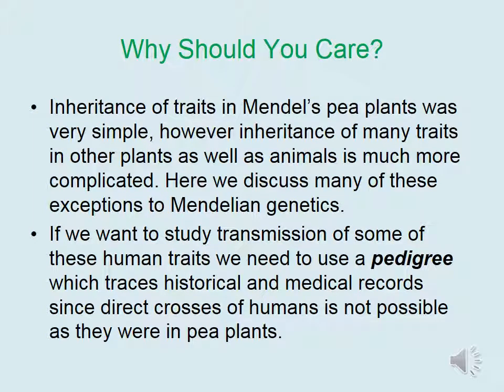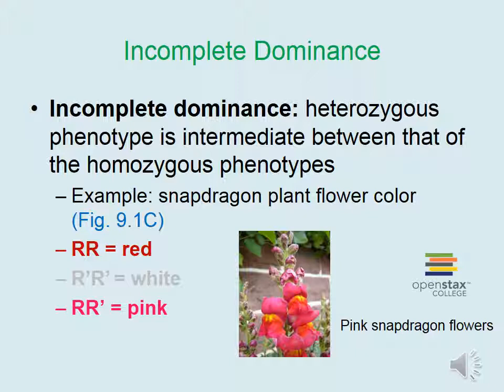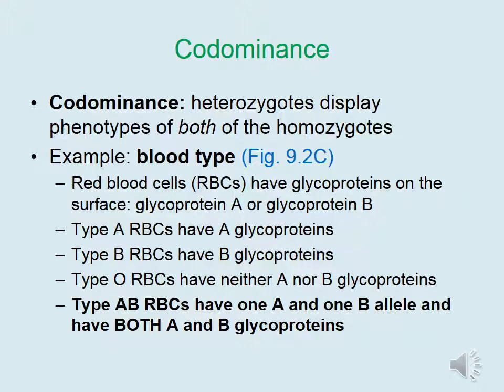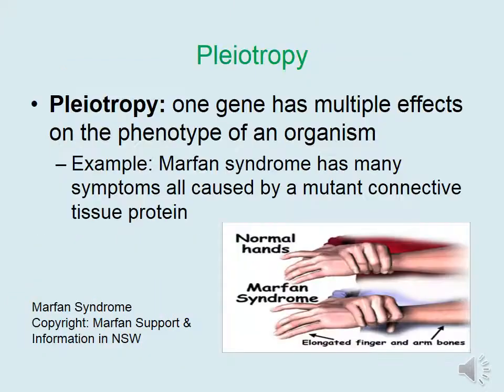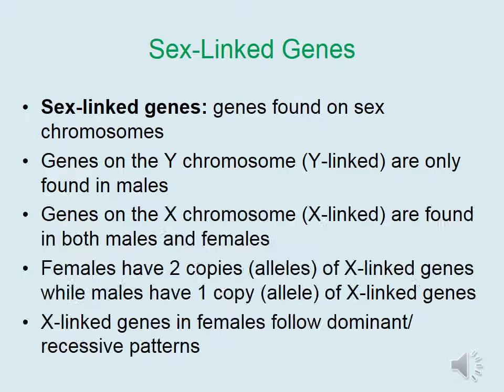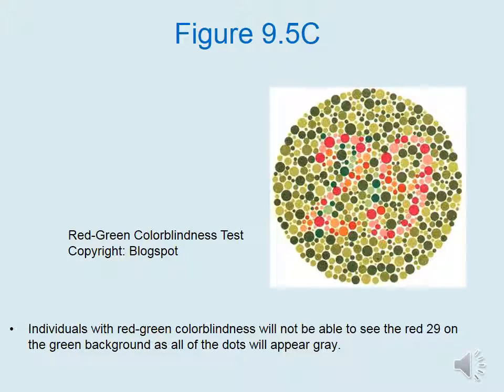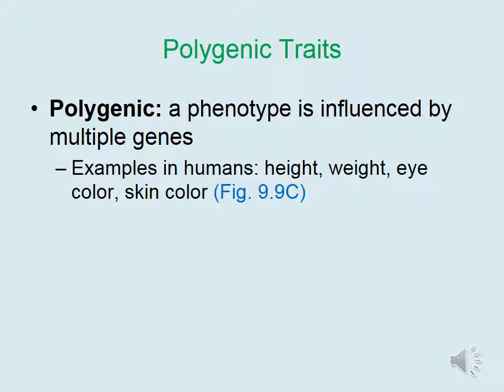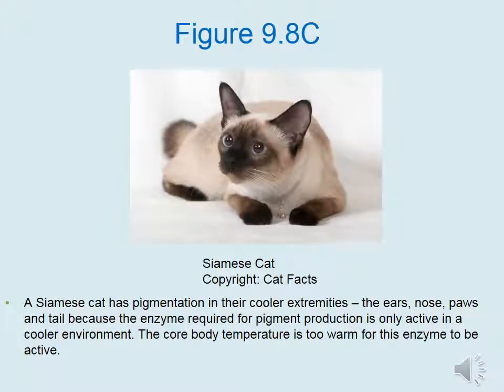C Unit 9 Genetics Part C